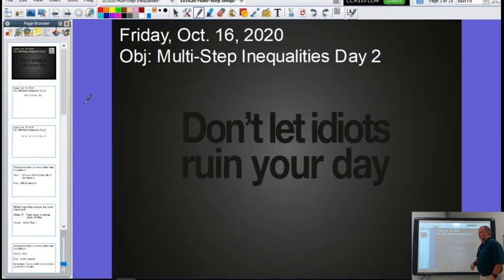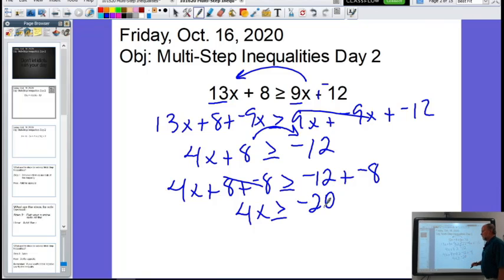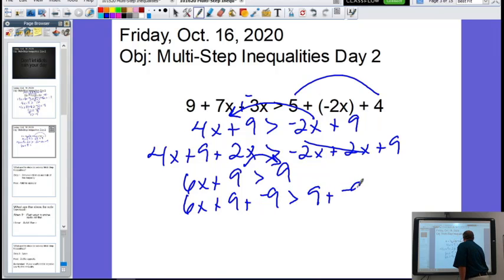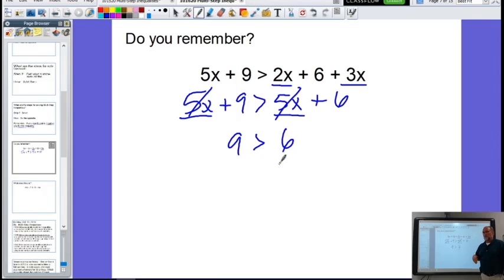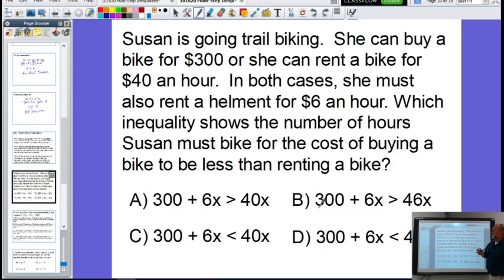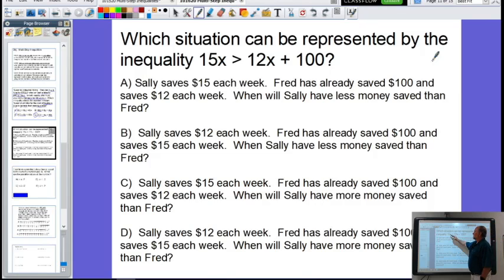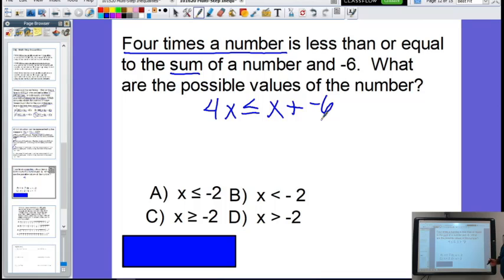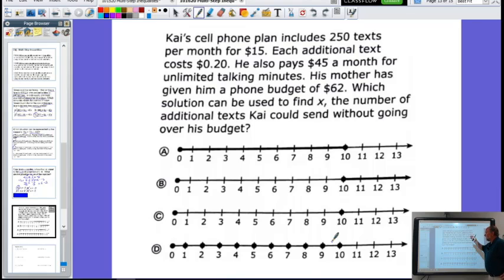101620 Multi Step Inequalities Day 2